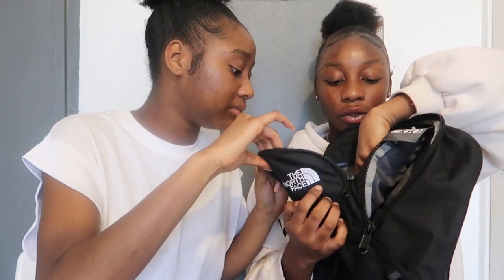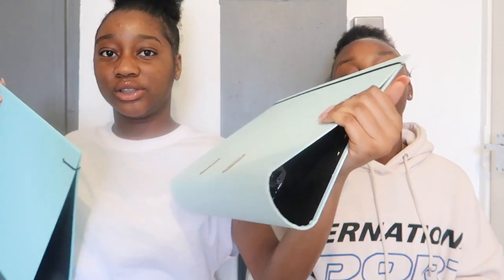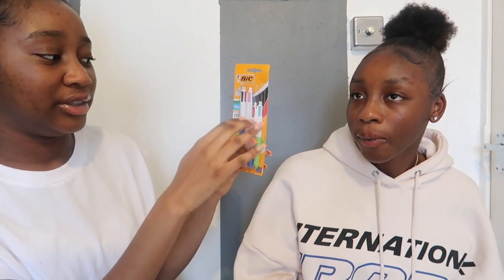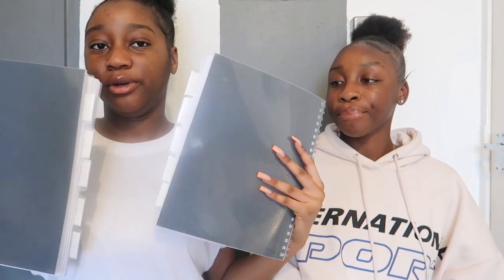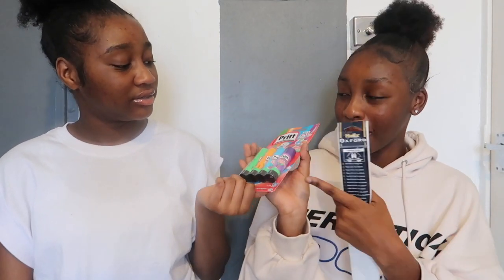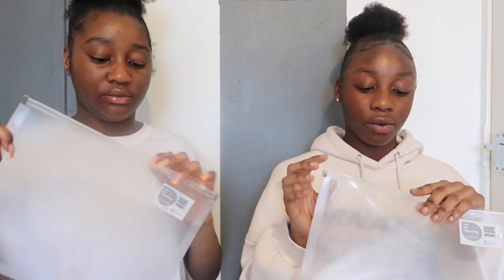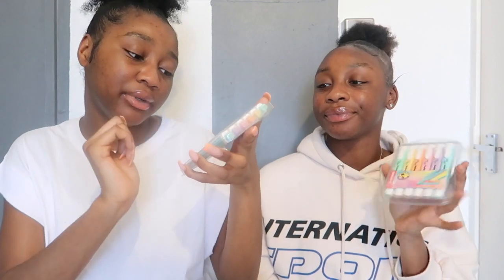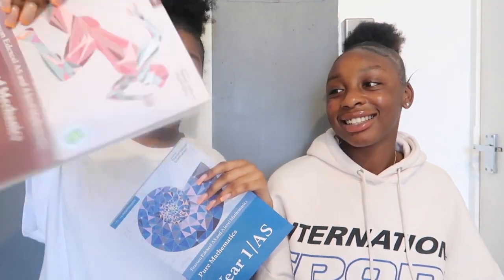BACK TO SCHOOL SUPPLIES HAUL 2021! | Year 12 & 11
Hey TheL Squad,

our social medias:
new channel: @geemunii
tiktoks @geemunii_ & @just.lovely5
📸 : thel_sisters & geemunii_
🐦: the2lsisters
👻:The2Lsisters

FAQ
twins?- no, we are sisters
nationality - congolese
age: 16 & 15
birthday: Jan 8th & 5th
year:11 & 10
editing software: final cut pro x
camera: canon g7x mark ii

current sub count: 7,448
sub count goal:  10,000